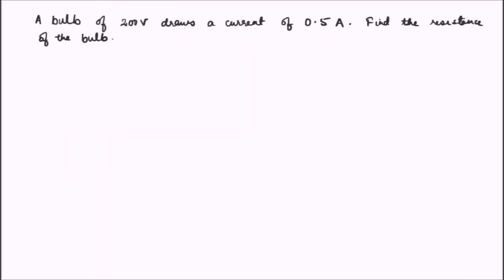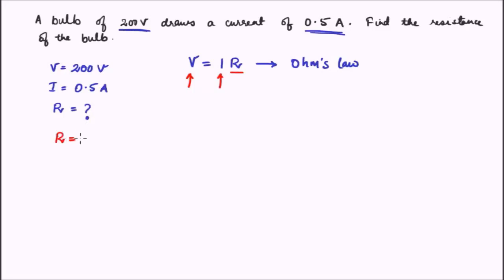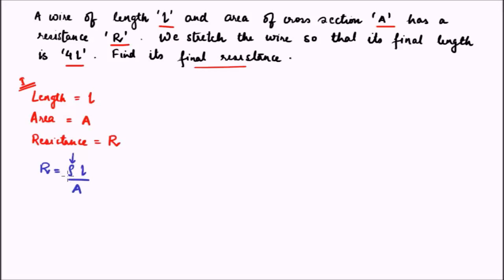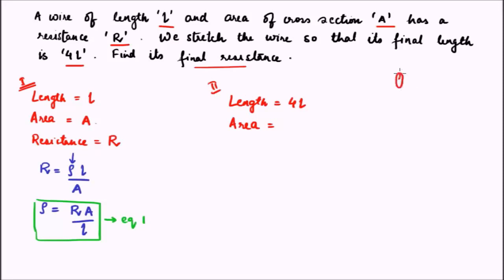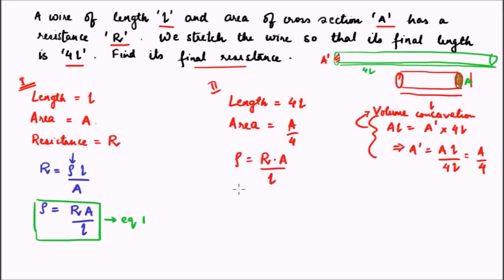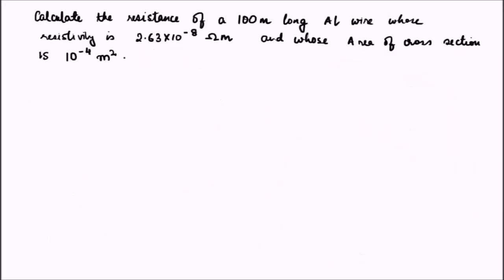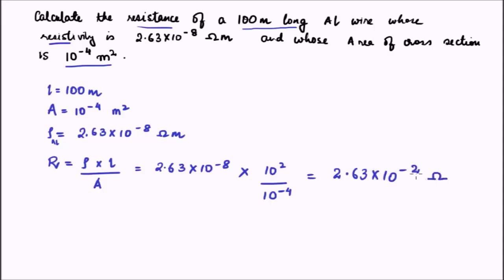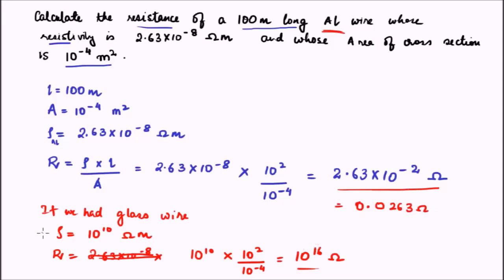Current Electricity | Numerical Problems on Resistance | Part 4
Current Electricity | Numerical Problems on Resistance  | Lesson 9.4

- Current Electricity
- Numerical Problems
- Resistance